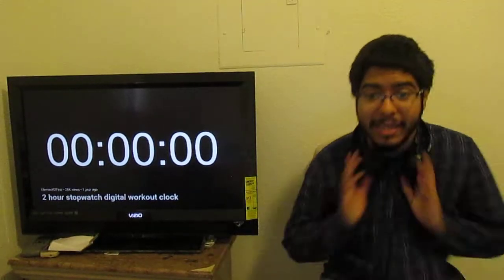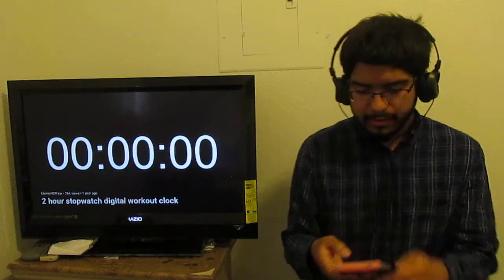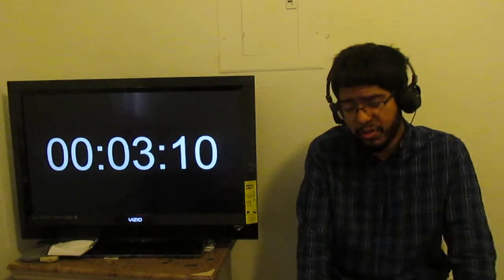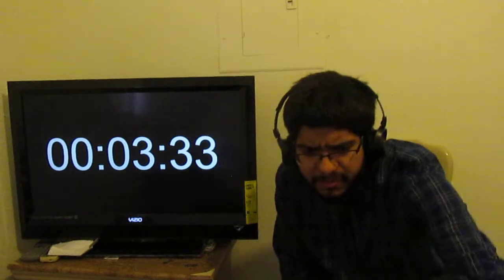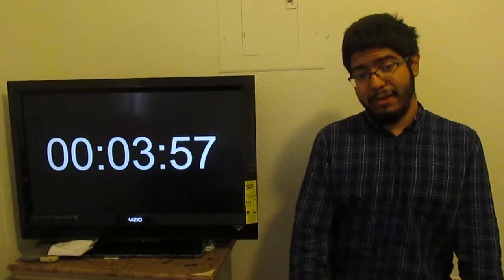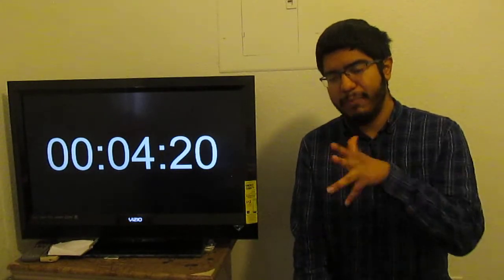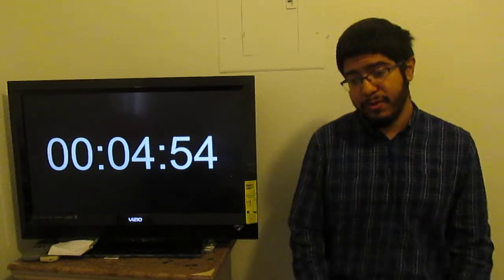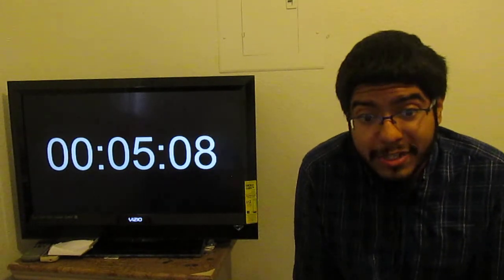Near Death!! Ekoda chan Episode 3 Live Reaction!